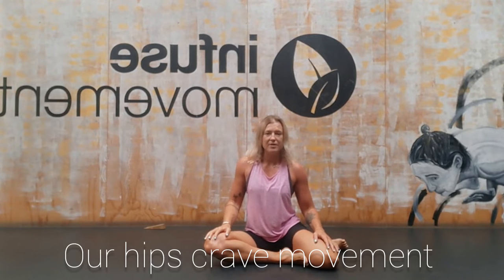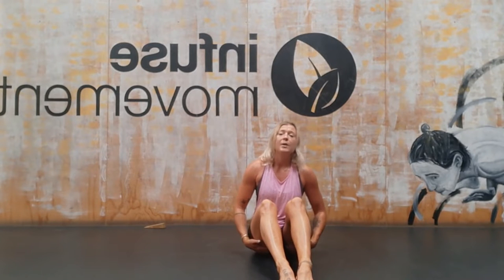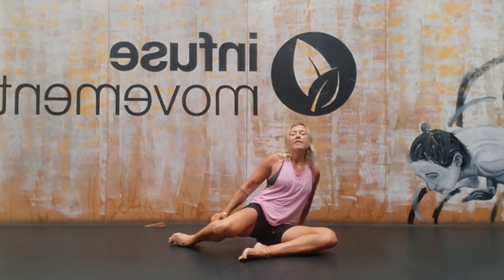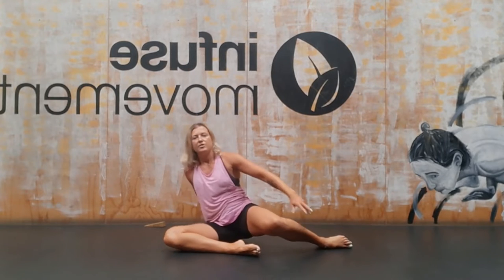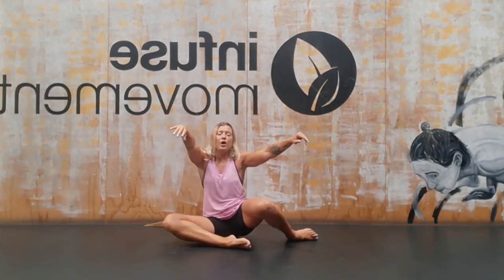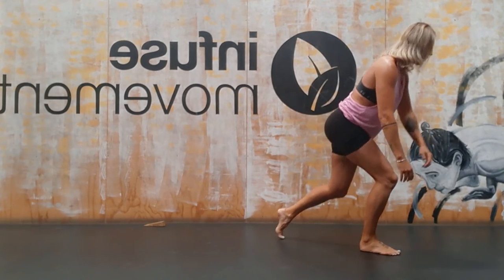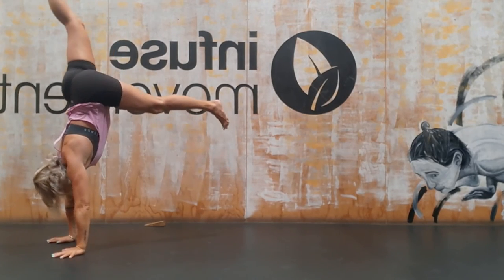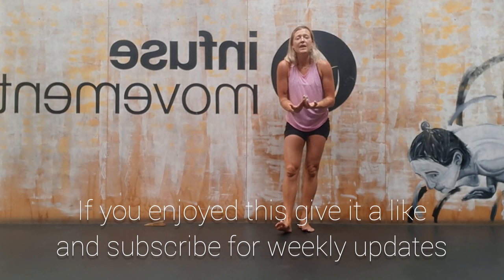hip mobility with progressions